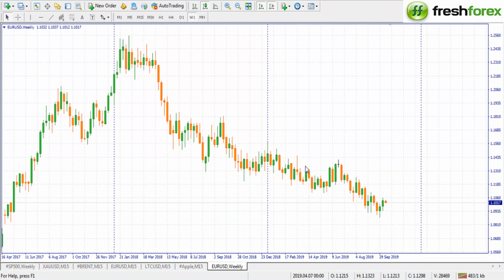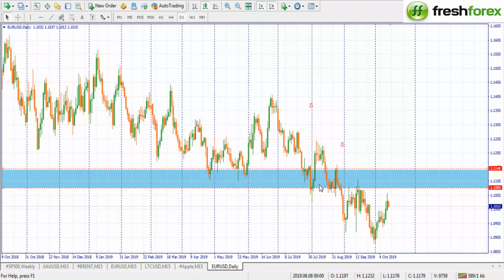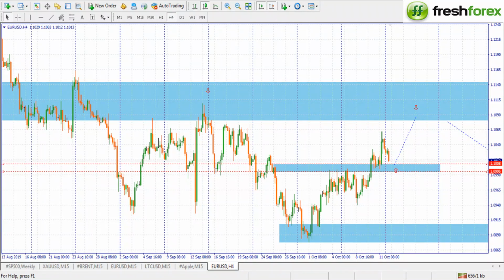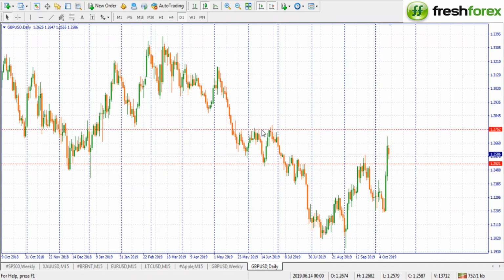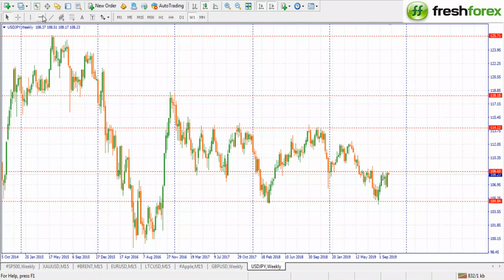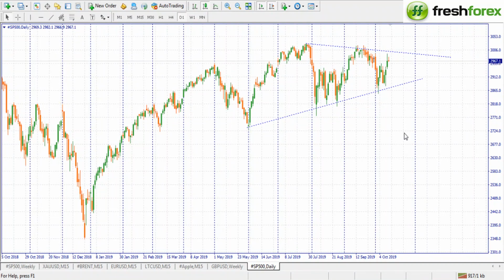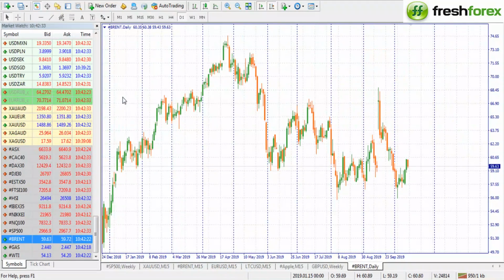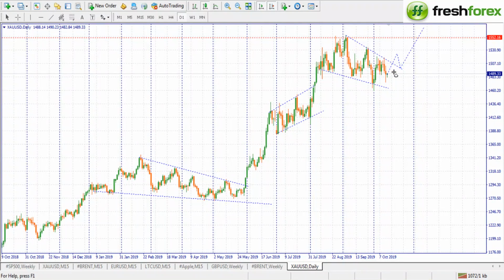Forex Forecast -October 14, 2019 [FRESHFOREX.COM]